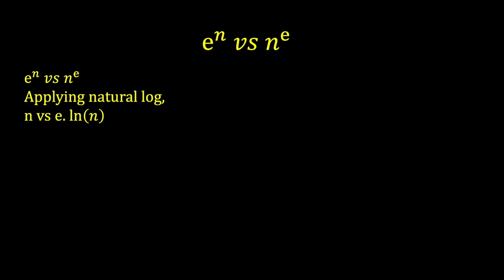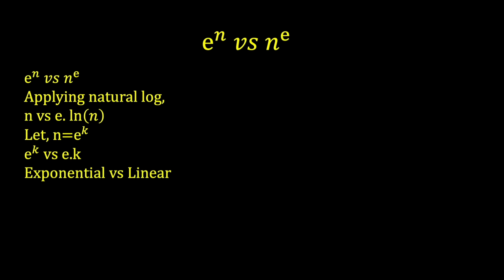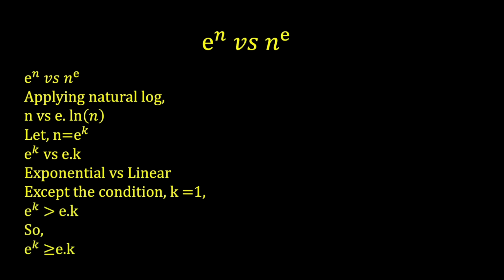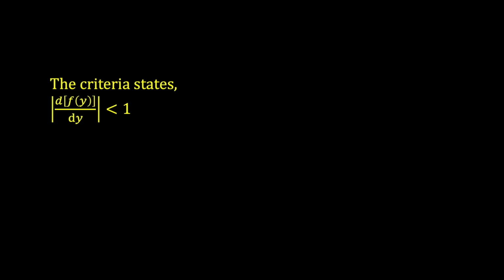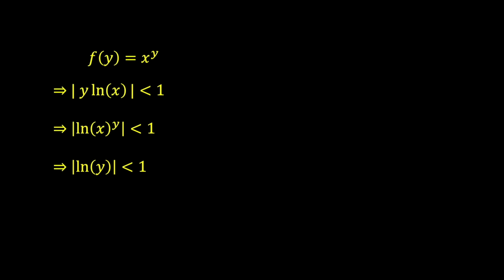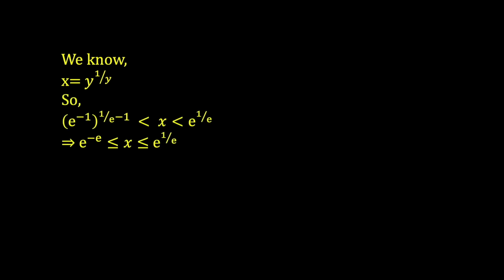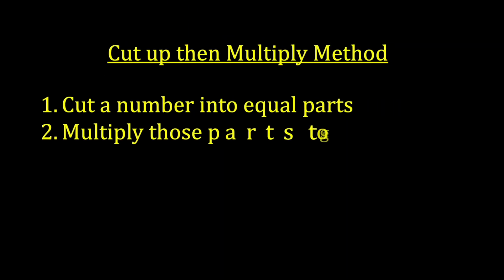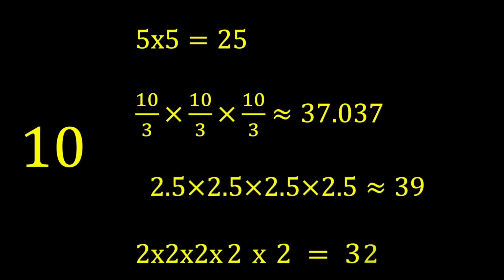E-Day Puzzles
🎉 It's the final countdown to the last day of E-Day! 🎊 To end this electrifying celebration with a bang, we've got a special surprise for you! 🤩🎁 We've prepared a mind-bending puzzle to keep you on the edge of your seats! 🧩💡 But here's the catch - you'll have to wait until 6:28 PM for the big reveal! 🕒⏳ Get ready to crack the code and uncover the ultimate surprise! 🌟 EDayFinale PuzzleFun StayTuned 🎉🔍